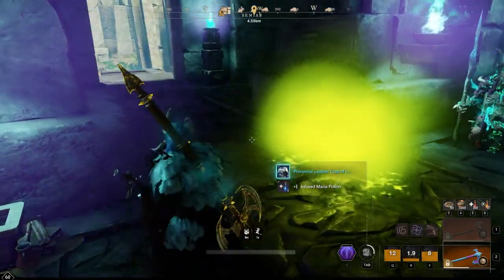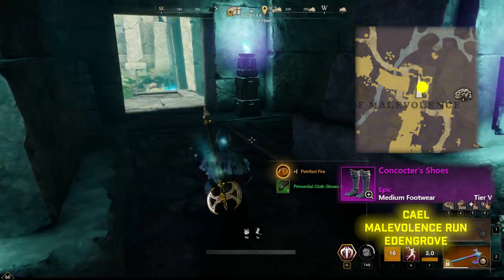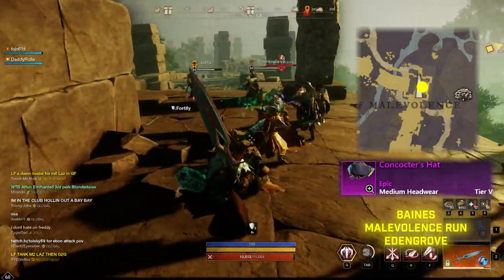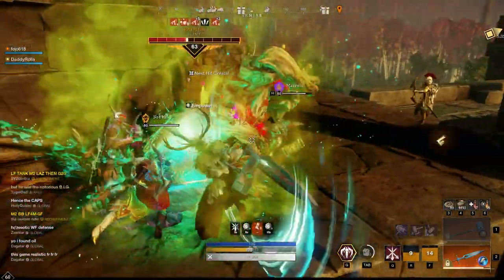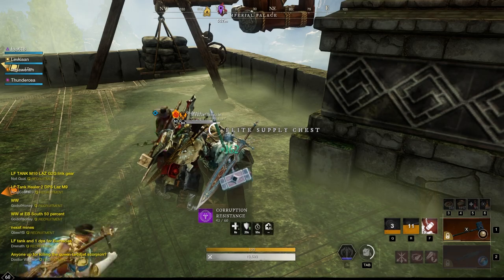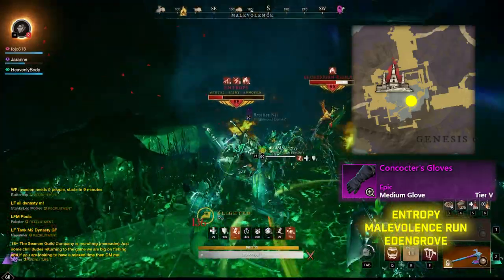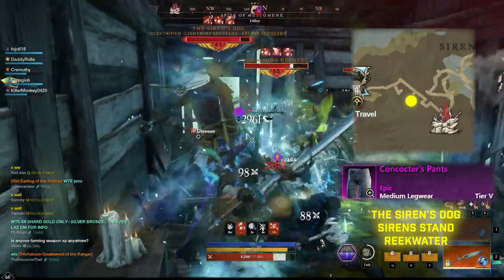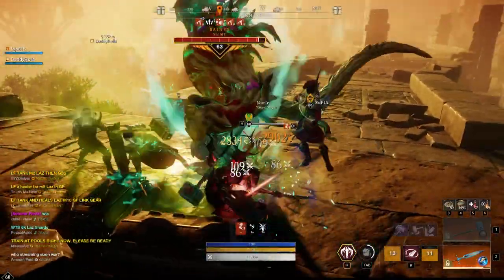Where to farm for the Concocter's set in New World and what you need to know December 2022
How to find the Concocter's set in New World. This video goes over where to find the Concocter's gloves, Concocter's shoes, Concocter's pants, Concocter's hat and the Concocter's coat.
Concocter's hat: Baines Malevolence (Edengrove)
Concocter's coat: Prince Goroto Imperial Palace (Ebonscale reach)
Concocter's gloves: Entropy Malevolence (Edengrove)
Concocter's pants: The Sirens Dog Siren's Stand (Reekwater)
Concocter's shoes: Cael Malevolence (Edengrove)

console, aeternum, cross play, PlayStation, Xbox, PlayStation 5, Xbox series x